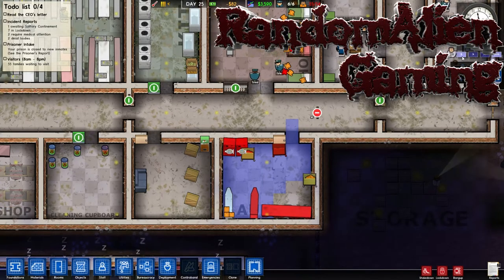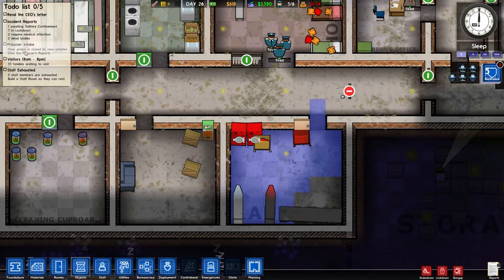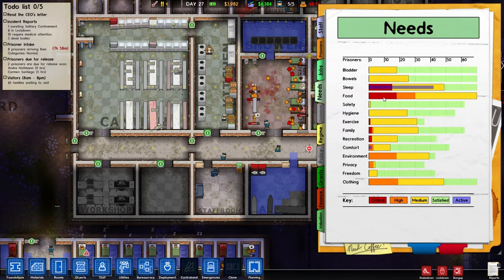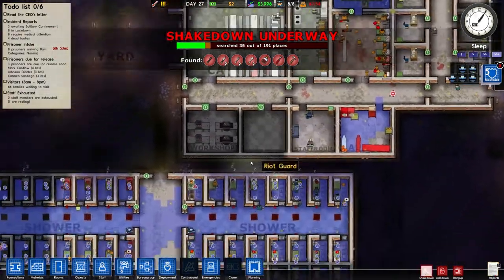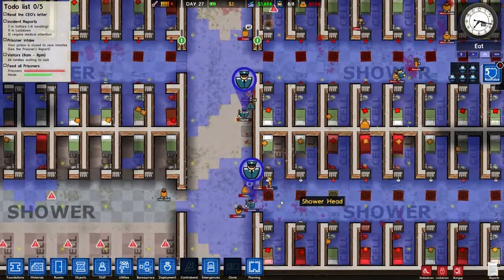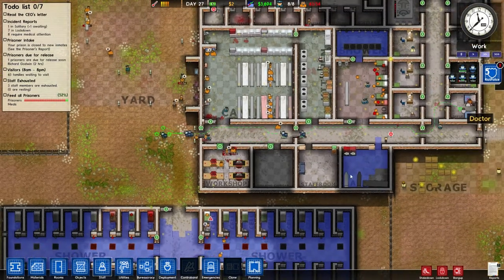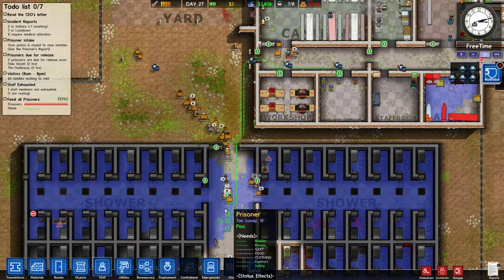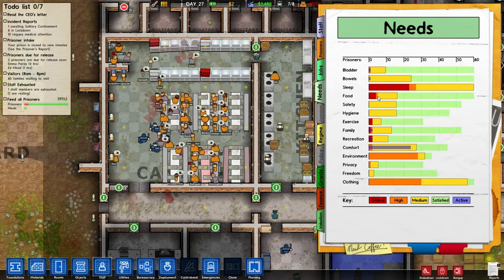Prison Architect Early Access - Ep21, Fixing the Workshop HD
Gameplay footage of Prison Architect by Introversion Software, with live commentary. Note that this is footage of the Steam Early Access edition, and is not the final game version.

Days 26 and 27 see us fixing workshop issues at the cost of $3,000 as we dump some of our old equipment (it truly is the only solution), and dealing with the usual fighting and astronomical repair bills. Watch out for dodgy washing machines! :(